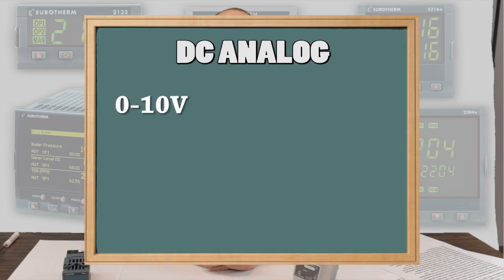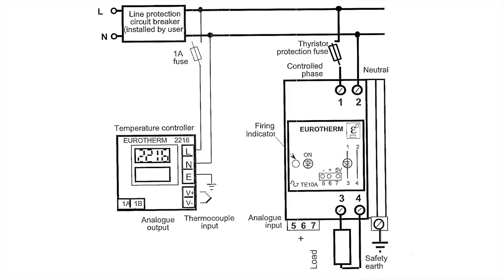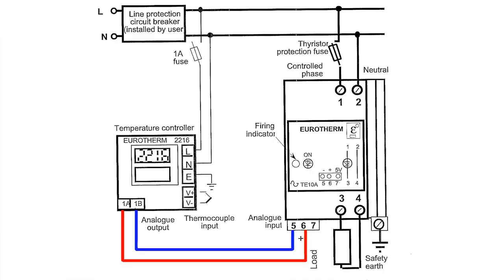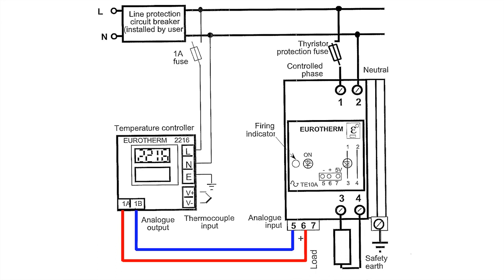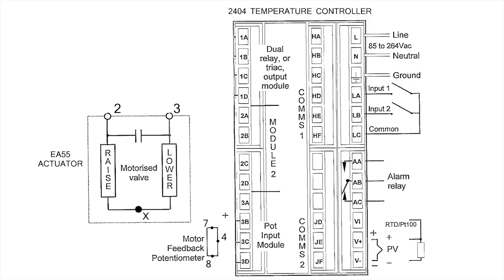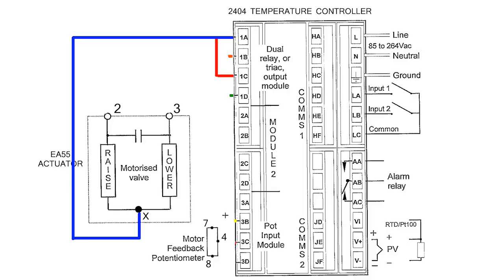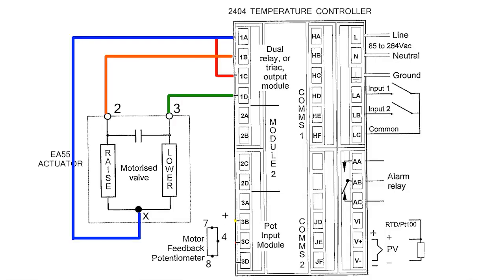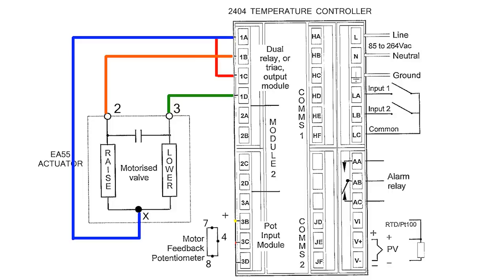How to Wire a Temperature Controller - Part 2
Video 2 of this 2 part series, demonstrating how to wire a temperature controller to an actuator.